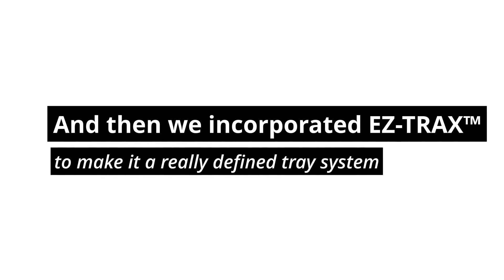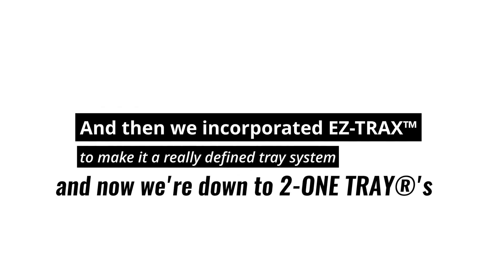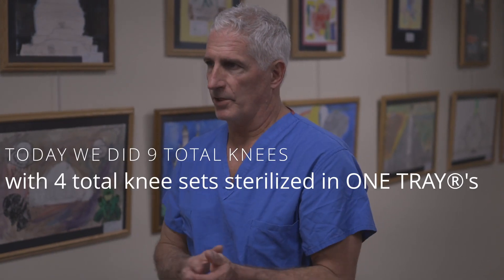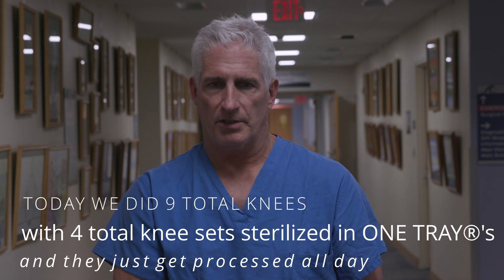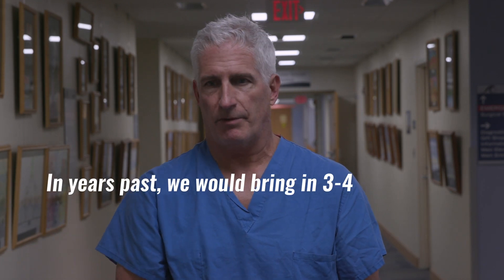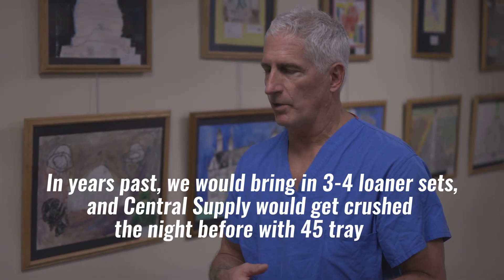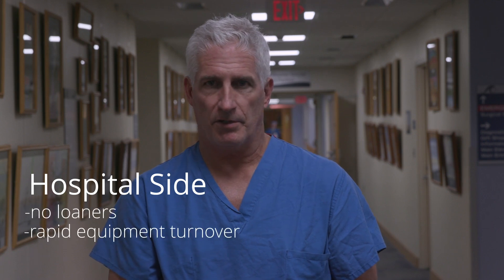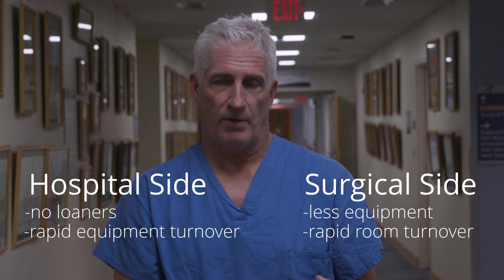A Surgeon's Perspective on how ONE TRAY®/EZ-TRAX™ transformed his facility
A testimonial to ONE TRAY®. Dr. Robert Marchand, MD, Orthopedic Surgeon provides insight into his use of ONE TRAY® and EZ-TRAX™ and how they were able to eliminate sterile wrap and numerous trays. A typical day is 8-9 trays and with ONE TRAY® his facility went down to 3-4. After incorporating EZ-TRAX, it went down to 2 trays.

Maximize reprocessing with this combination for Orthopedic Total Joint Arthroplasty sets.

Follow the ONE TRAY® and EZ-TRAX™ IFU for Use. Condoc 435